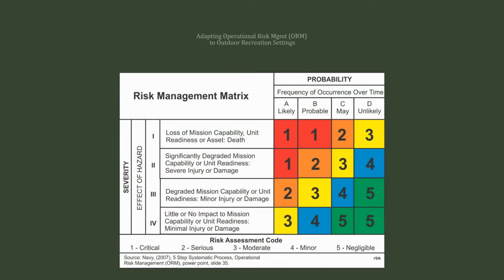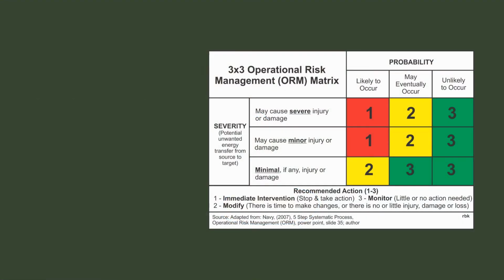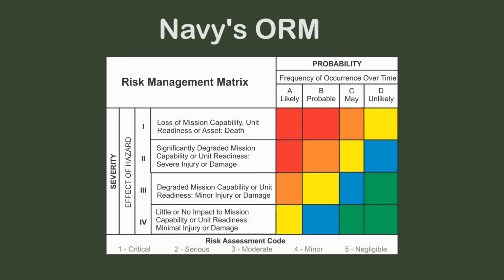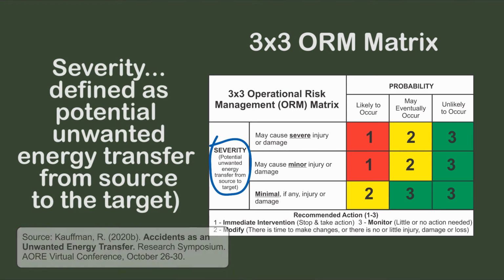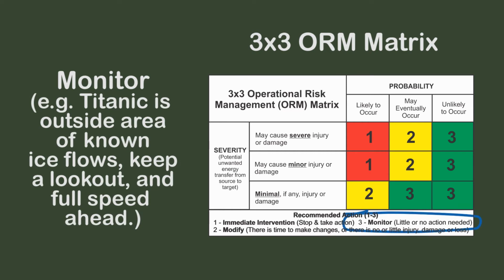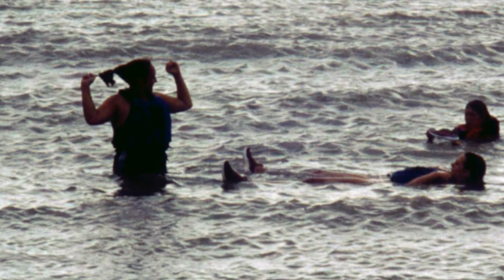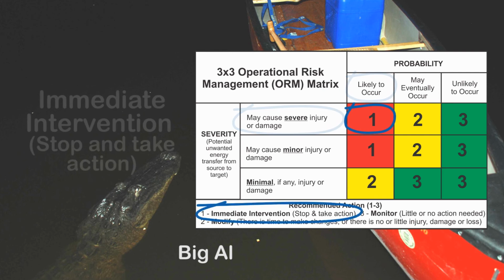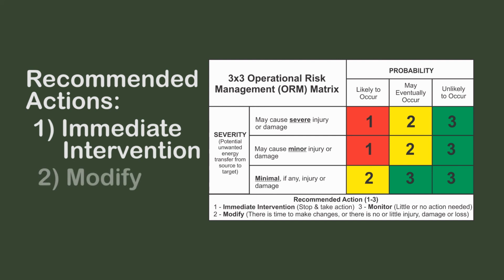Adapting Operational Risk Management (ORM) to Outdoor Settings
DESCRIPTION: Operational Risk Management or ORM was developed by the Navy in an effort to reduce accidents in high risk areas on aircraft carriers and other Navy ships. A key element of ORM is that it involves the individual in the decision making process. If a sailor on the flight deck sees a eminent accident, he can halt operations. Involving the individual in the decision making process complements managing the organizational culture with policies, practices, and procedures.

In the Navy’s ORM paradigm, the sailor assesses the severity and probability of an incident occurring. Severity is the effect of the hazard and is sub-divided into four categories. Probability is the frequency or likelihood of occurrence over time and is also subdivided into four categories A four by four table is created with 16 cells. The 16 cells create a five point Risk Assessment Code that indicates the action to be taken by the sailor.

This video presents a simplified version of the Navy’s ORM that is adaptable to outdoor recreation situations (3x3 ORM Matrix).  Its triage approach to decision making makes it more intuitive.  Condensing categories with the same outcome results in a nine cell table with three recommended actions: Stop and take immediate action, modify, or monitor.

DISCUSSION: Instructors can use the Everglades example in the video for discussion purposes. Consider using the videos “Cold, Wet, and Alive” or “Decide to Return.” Both videos are available on the Scholedale Productions YouTube channel. In “Cold, Wet, and Alive,” you may want to treat Dean as the leader and using ORM.

WEBPAGE: Check out the risk management section on the webpage: robertbkauffman/boatingsafety/